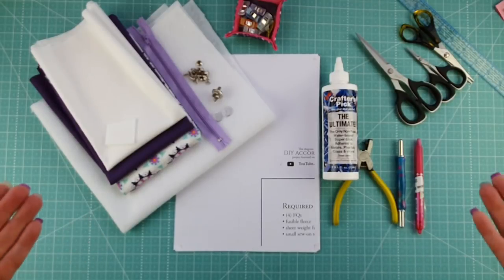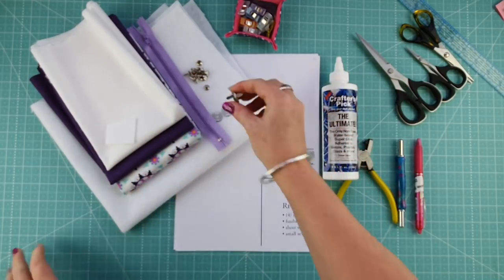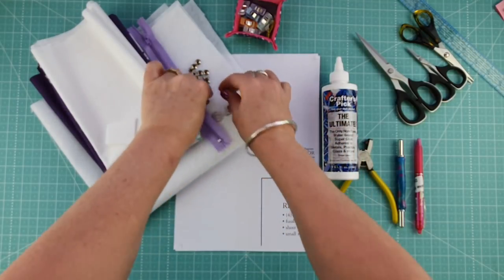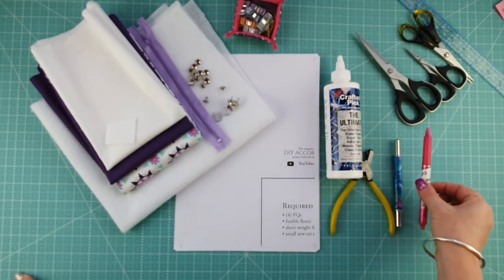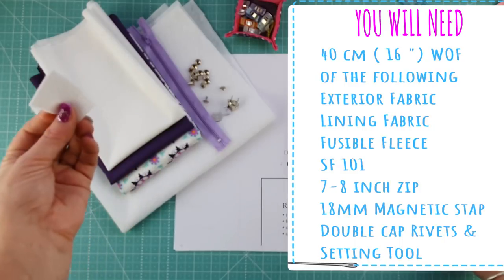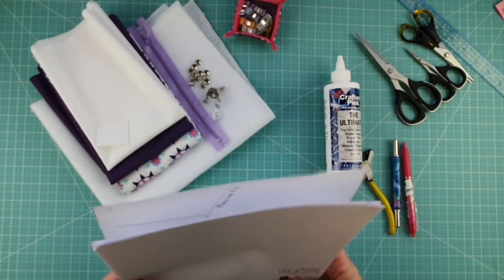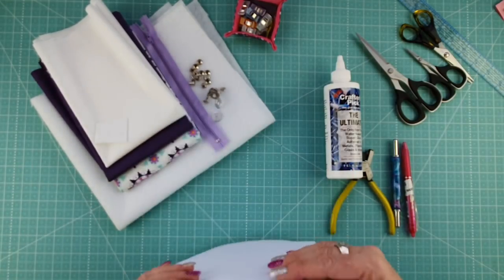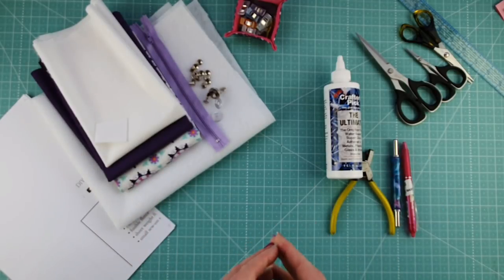Darvanalee Designs Studio | Accordion Pouch Hack #3 | How to Enlarge & Install a Zip and Hardware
Join DDs today in this Step by Step Tutorial video, Taking the Shabby Fabrics Accordion Pouch, and showing the hacks that I have done to it...
I also show you how to enlarge the size — making it into a small Accordion Clutch. I also show you have to install a Magnetic snap, zip and how to finish off with some double capped rivets. These are things that I have learned along the way in my bag making and purse making journey... The original pattern was not my design  The pattern initially came from Shabby Fabrics here on YouTube... what I show in this video is Hacks that I have done to the pouch to give you a better finish, well I believe it gives you a better finish.

Accordion Pouch Hacks Video #2

Written instructions for the original hacks Video #1 can be found

Shabby Fabrics Website for the template.